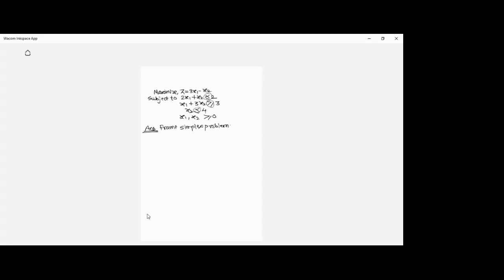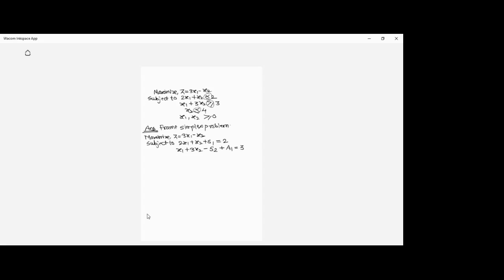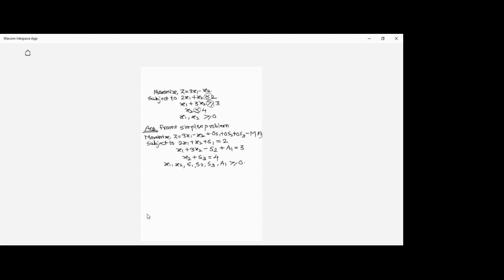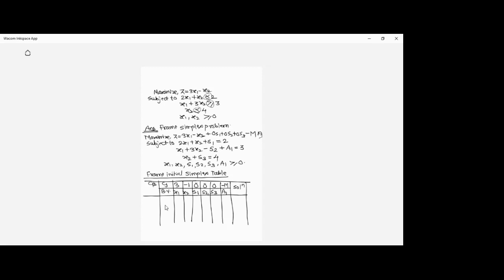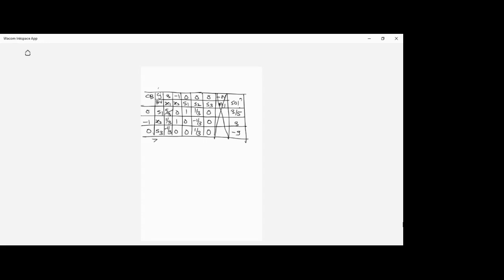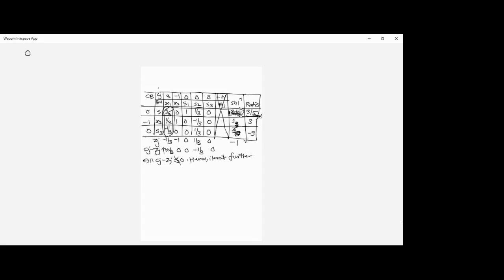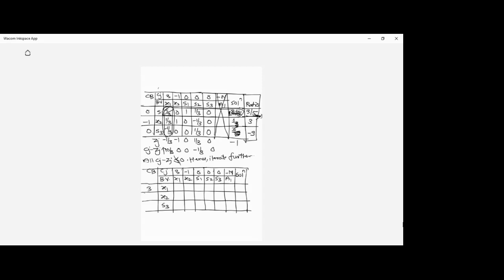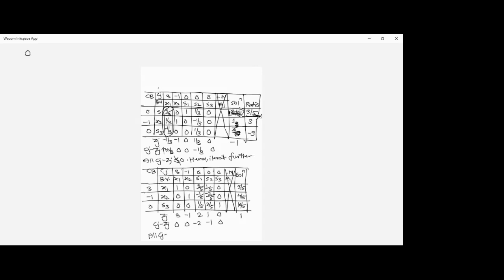Simplex Method- Big M Method Numerical 2